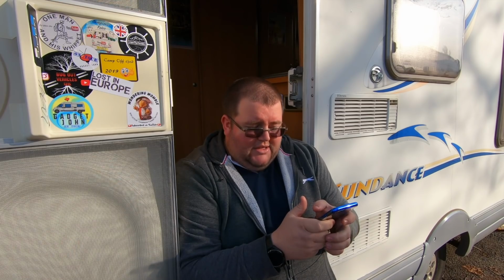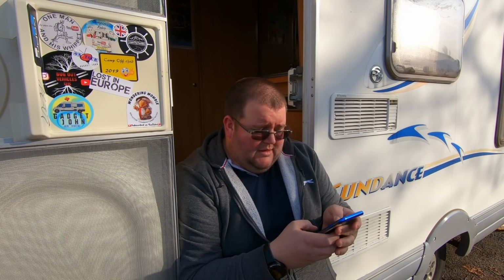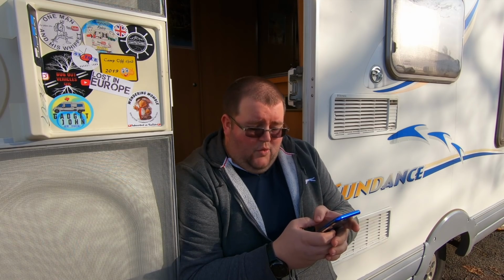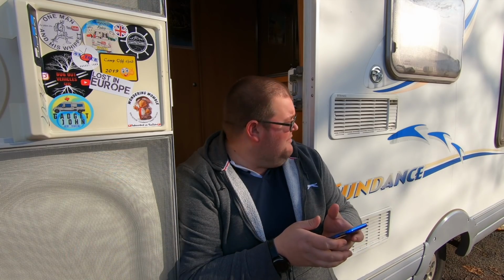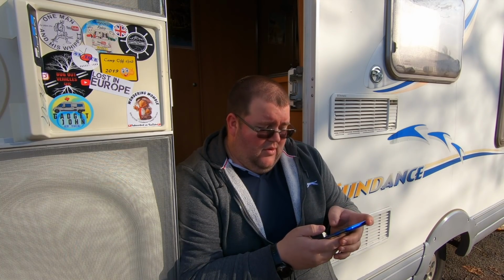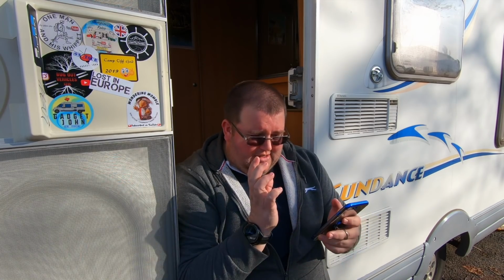Motorhome Monday's #3 - How long can I watch TV off grid?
You know what day it is! Motorhome Monday’s
This week I answer the following questions:

- How do you have WiFi in the motorhome?
- What speeds do you get from your internet dongle?
- How long can you watch tv with lights on at night from the leisure batteries?
- What can you/do you do to prevent damp/water ingress?
- Do you ever wish you had built your own van rather than getting a motorhome?
- Would you ever make your own van in the future?

Do you have a question for Motorhome Monday’s?

I know many of you would like me to make these videos longer, they aren't meant to be huge videos but how long would you like them to be? Drop a time in the comments below.

✅ Starlink - One Month FREE!

Making Van Life Easier
🔥 I love anything and everything that makes van life and living on the road full time  easier and in the last years I’ve learnt what works and what doesn’t!